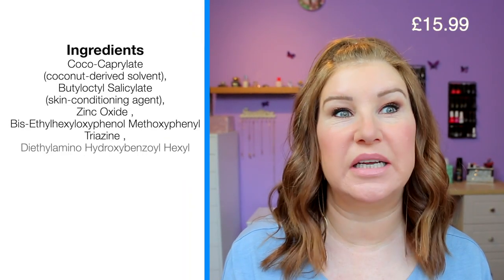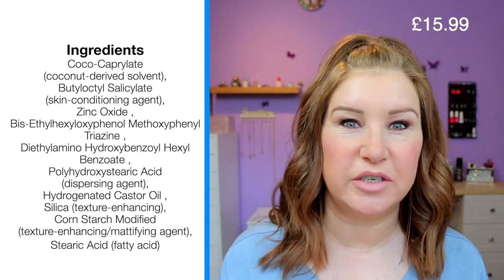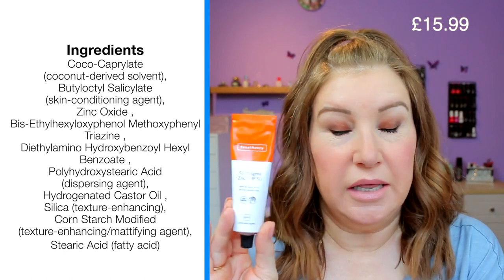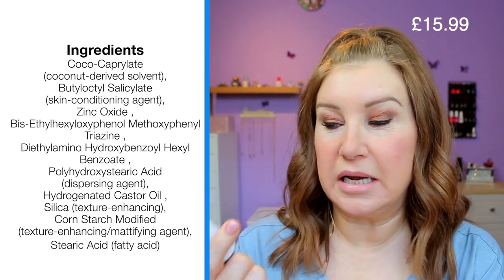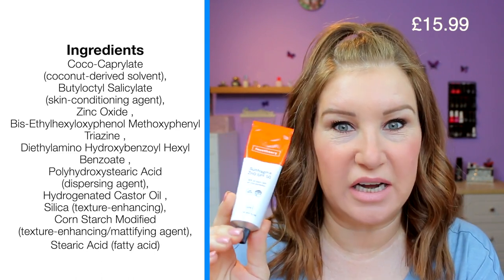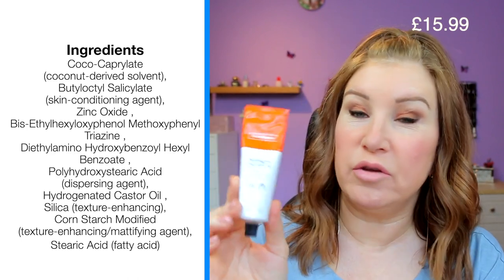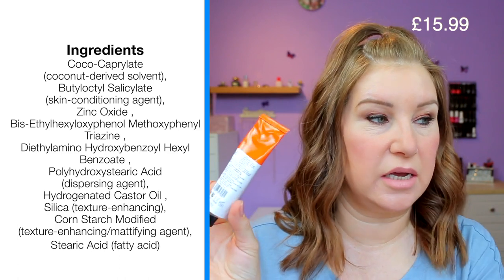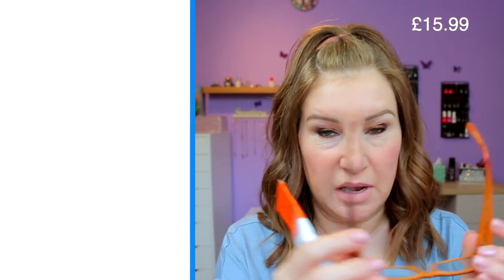Facetheory Skincare Haul & Review - Inc Sunfragma SPF50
A haul and review of some Facetheory skincare items including the Sunfragma SPF50

Makeup today:
Laura mercier silk creme foundation in Dune
Nars blush in Sin
Too faced liquid lipstick in Holy Chic
Lipgloss by Sosu